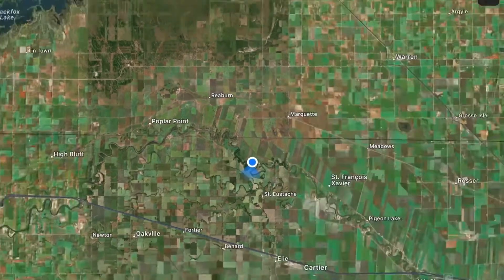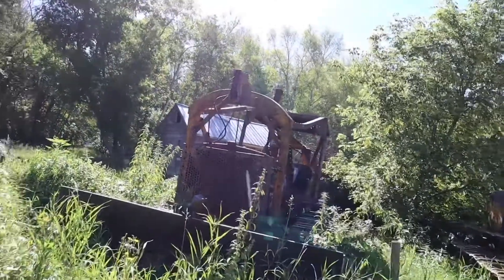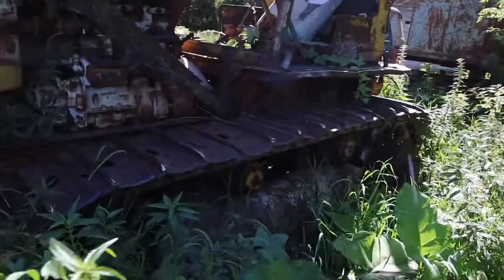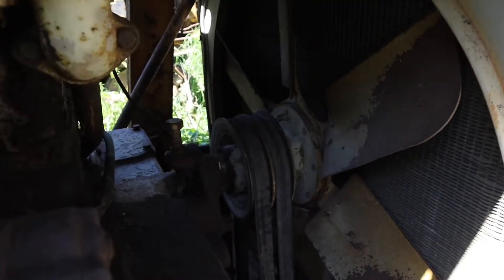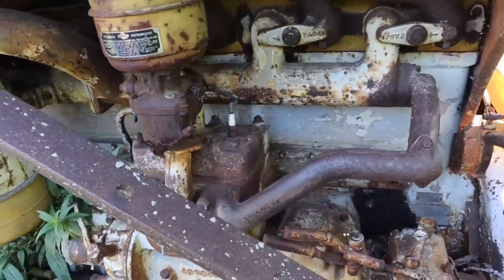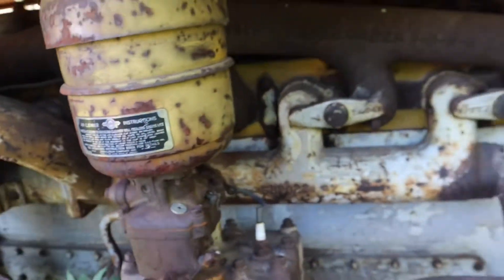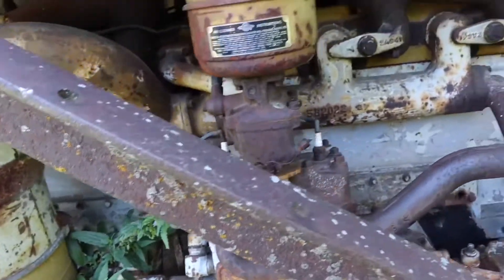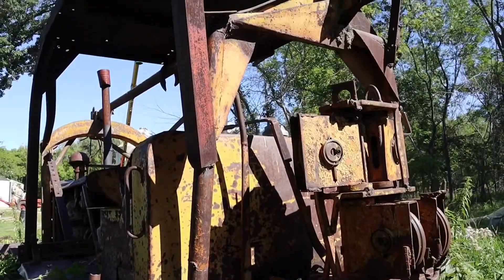1937 Caterpillar D8 (85 Years Old!) | How Old Stuff Works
A tour of a 1937 Caterpillar D8:
- Quick tour
- Specs
- How it works (the ridiculous starting procedure with the pony engine)